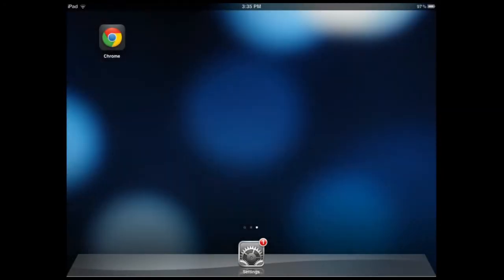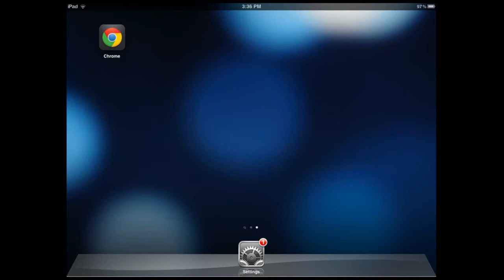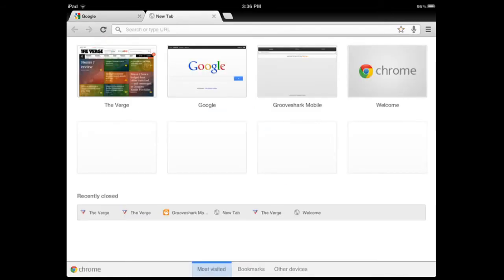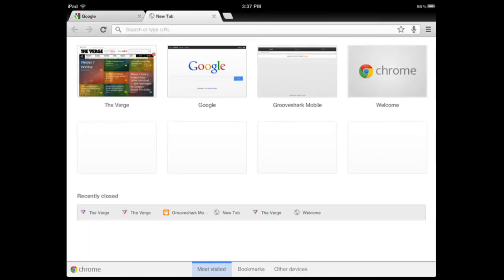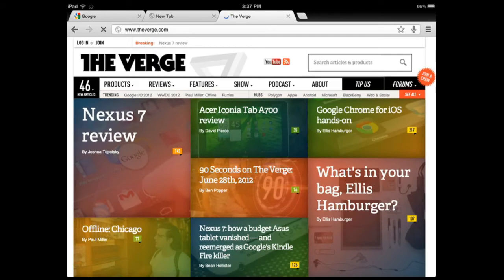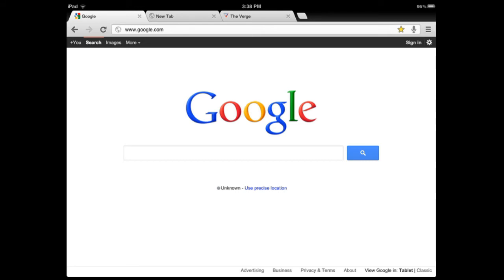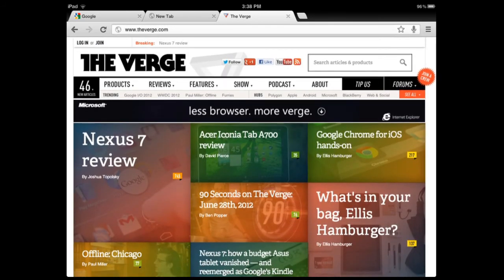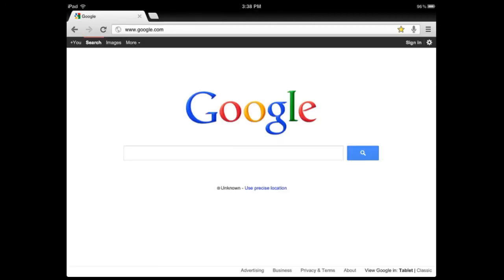Chrome for iOS (iPhone and iPad) - Demo Video (June 29th, 2012, HD)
Google Chrome for iOS is here, available on the iPad and iPhone! Check out this quick demo of how it looks and works, including tabs, syncing, and more! Chrome for iOS was announced at Google I/O 2012, and is available now in the iTunes App Store.